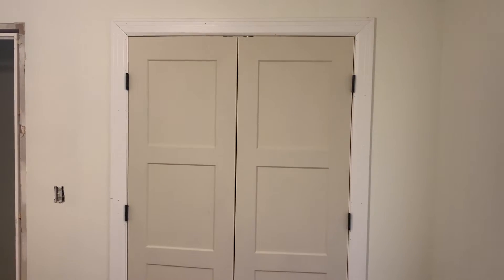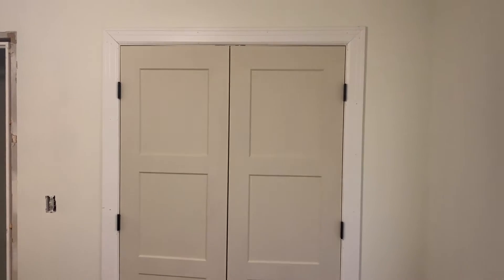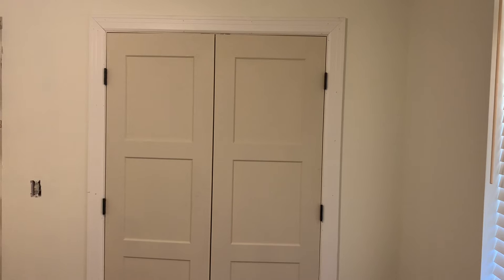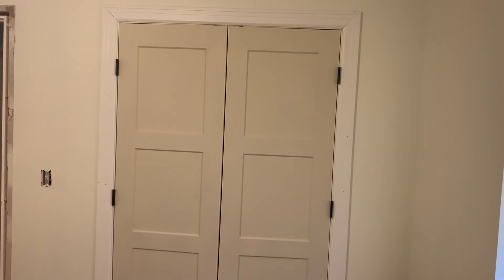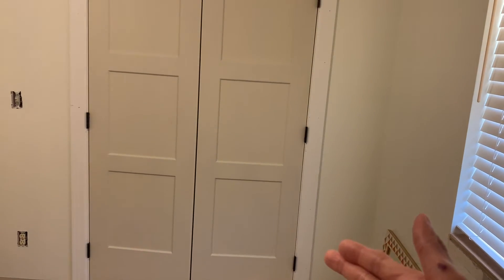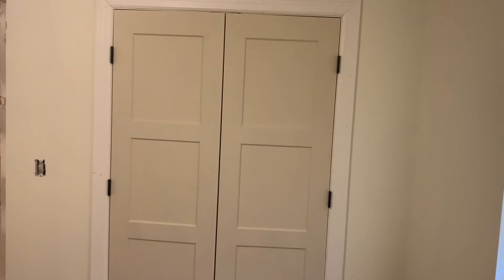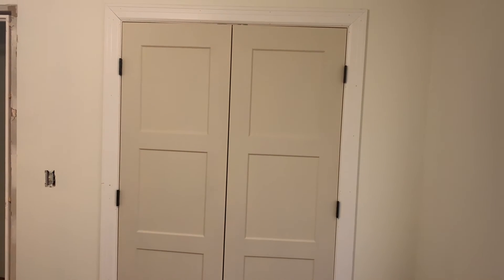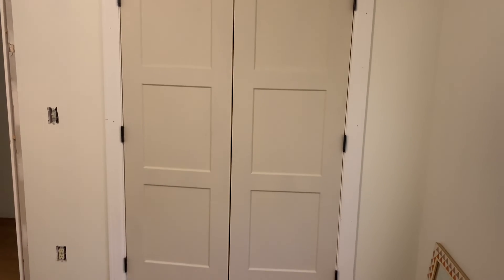How We Got The Wrong Size Doors to Fit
In a previous video, I mentioned how wifey ordered the wrong size doors for our closet doors. She left it up to me to replace those closet doors and try to get those closet doors to fit in the slot that was too small for the frames of these closet doors. I actually was very close to returning those closet doors, but decided not to and we ended up getting those closet doors installed during our remodel project. I share with you briefly what we did to get those close doors installed.